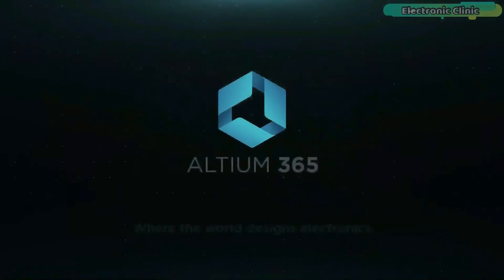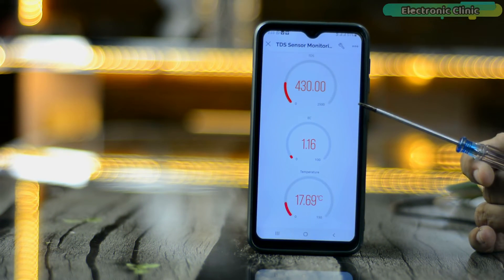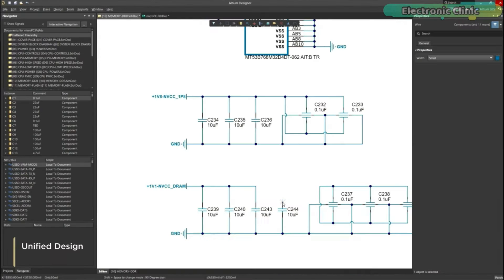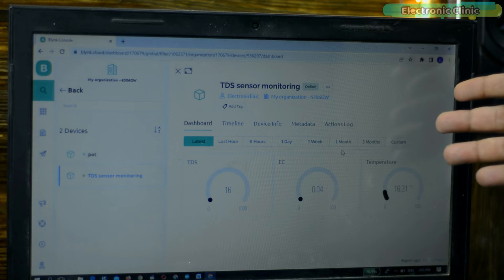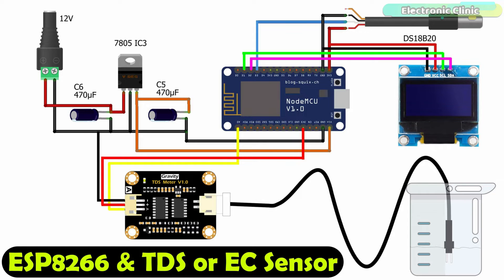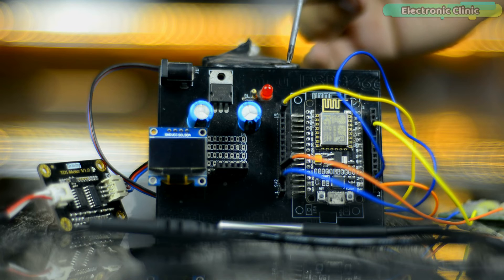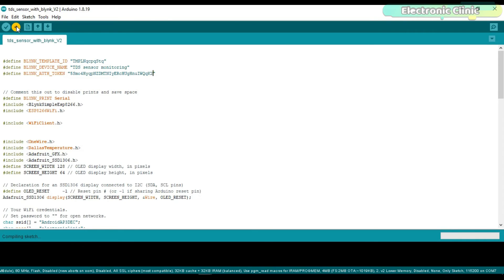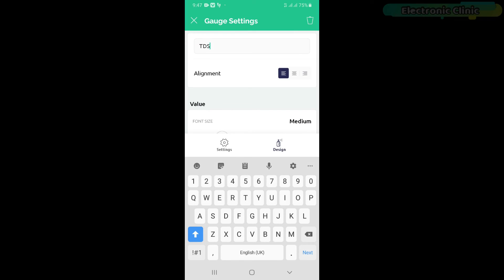ESP8266 with TDS Sensor or EC Sensor or Electrical Conductivity Sensor for Water Quality Monitoring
Project Description:
I have made several videos on the DFRobot TDS or EC Sensor or Electrical Conductivity Sensor. I have used it with Arduino for water quality monitoring and I explained in detail what is TDS or total dissolved solids and I also explained what is EC or Electrical Conductivity, and how to calculate the TDS and EC values.

I have also used the same TDS or EC sensor along with a pH sensor and DS18B20 Waterproof digital temperature sensor for building a Hydroponics system.

I have also used the same TDS sensor in an IoT based water quality monitoring system using ESP32 WiFi + Bluetooth module and the Blynk application.

Now, you might be thinking, if I have already used this sensor in some basic and advanced-level projects then why am I making this video? Well there are some reasons

1. I have never used this TDS sensor with ESP8266. And moreover, lots of guys have been asking me if they can use this sensor with the Nodemcu ESP8266 instead of using ESP32. So, today I will be using Nodemcu ESP8266 WiFi module.
2. The 2nd reason I am making this video is that the older version of the Blynk or Blynk legacy is now closed for new user registrations and its going to be completely shutdown on December 31, 2022 and you will no longer be able to use the older version of the Blynk application. So, in this video, I will be using the new Blynk 2.0. If you are a beginner and you have never used the Blynk application then I highly recommend you should watch my getting started video on the new Blynk 2.0. I will add a link in the description.
3. Previously, I used 16x2 LCD while this time I will be using this I2C supported SSD1306 Oled display Module.

Anyway, after watching this video, you will be able to use your EC or TDS sensor with the Nodemcu ESP8266 WiFi module along with the DS18b20 waterproof temperature sensor and the new Blynk V2.0.

Amazon Purchase links:
DFRobot Gravity TDS Sensor

DS18B20 waterproof temperature sensor

Other must-have Tools and Components:

Arduino Uno, Nano, Mega, Micro "All types of Arduino Boards":

Top Arduino Sensors:

Top Oscilloscopes

Variable Supply:

Digital Multimeter:

Top Portable drill machines:

Jumper Wires:

3D printers:

CNC Machines:

Electronics Accessories:

Hardware Tools: